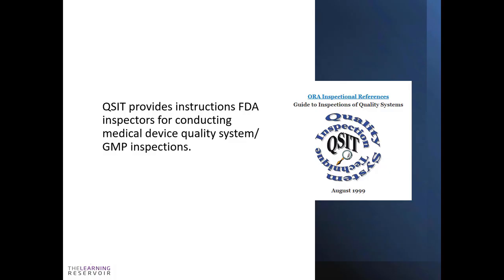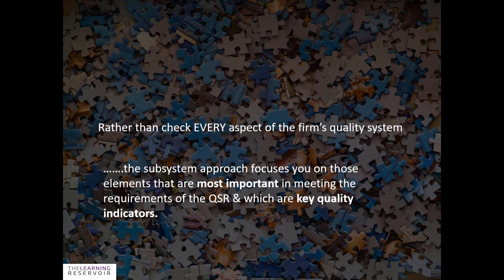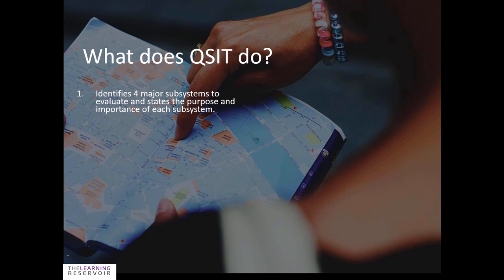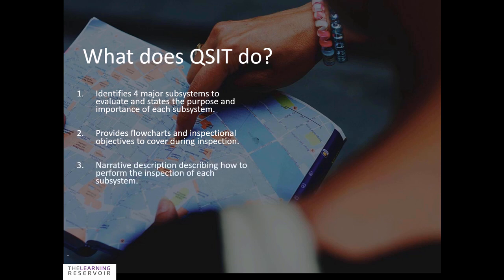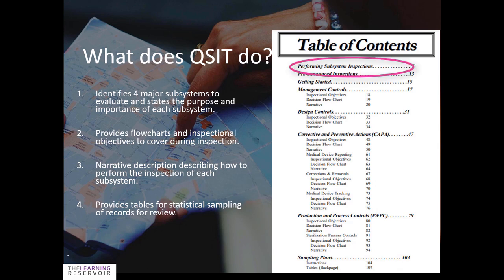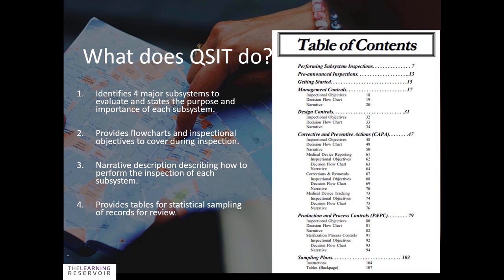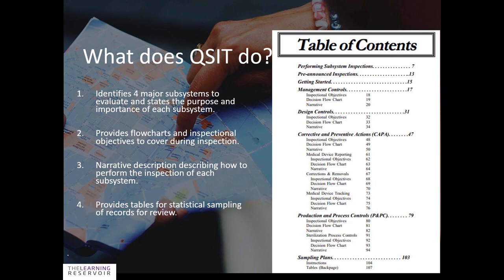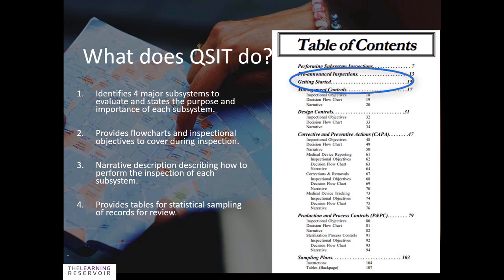What is the Quality System Inspection Technique (QSIT) l FDA QSIT 21CFR 820 l The Learning Reservoir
Learn what the FDA Quality System Inspection Technique (QSIT) is. It is important to understand what is involved in a QSIT inspection if you are working in a medical device company that is subject to FDA inspections.

If you want to learn more about QSIT and CAPA, consider taking our on-demand elearning course:

If you want to learn more about QSIT and medical device design controls, consider taking our on-demand elearning course:

𝗖𝗼𝗿𝗿𝗲𝗰𝘁𝗶𝘃𝗲 𝗮𝗻𝗱 𝗣𝗿𝗲𝘃𝗲𝗻𝘁𝗶𝘃𝗲 𝗔𝗰𝘁𝗶𝗼𝗻 (CAPA) is a critical part of a quality management system. Failure to comply with CAPA requirements can be costly for a company. CAPA system deficiencies routinely top the list of 𝗺𝗼𝘀𝘁-𝗰𝗶𝘁𝗲𝗱 𝗙𝗗𝗔 𝟰𝟴𝟯 𝗼𝗯𝘀𝗲𝗿𝘃𝗮𝘁𝗶𝗼𝗻𝘀 year after year.